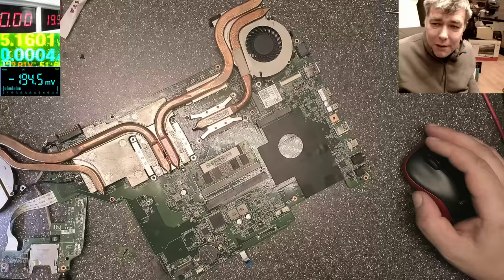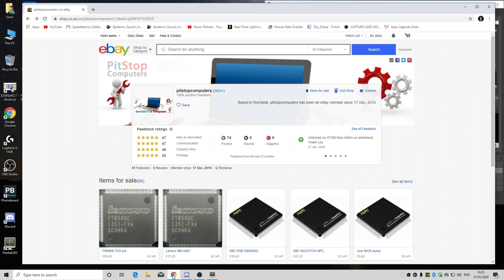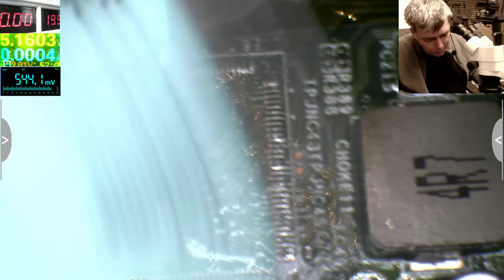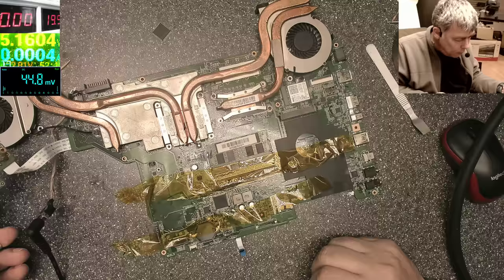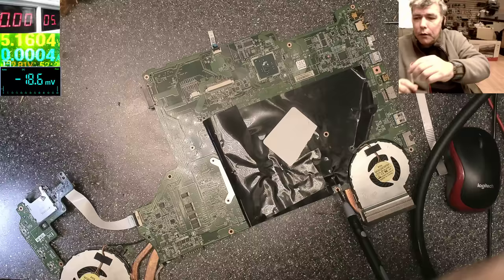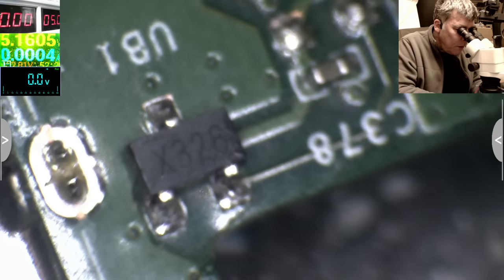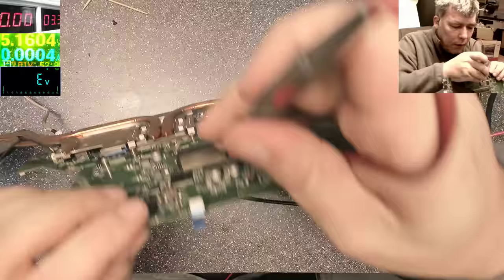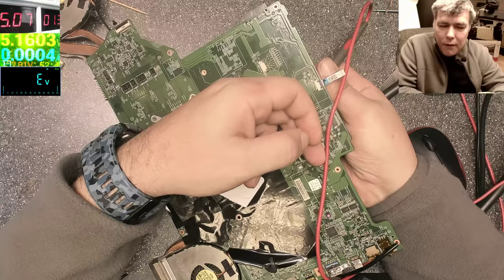MSI GE72 6QFn gaming laptop, motherboard repair